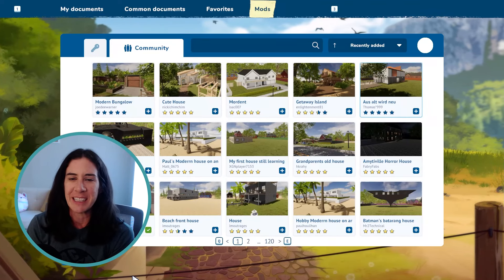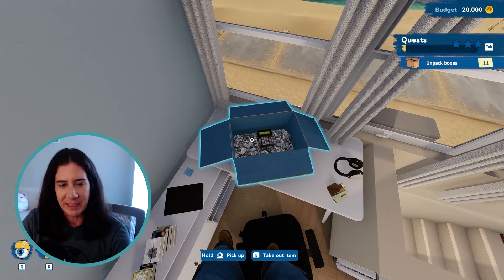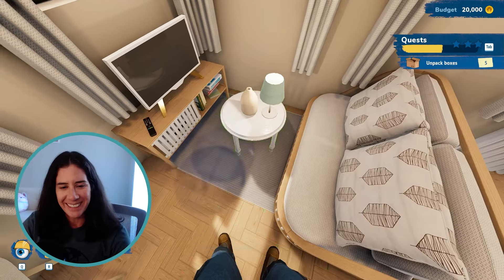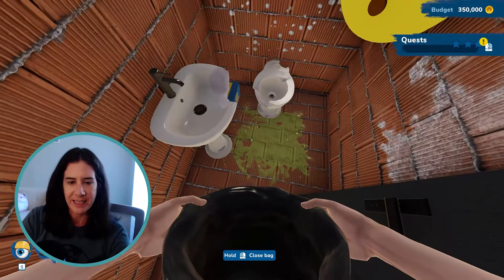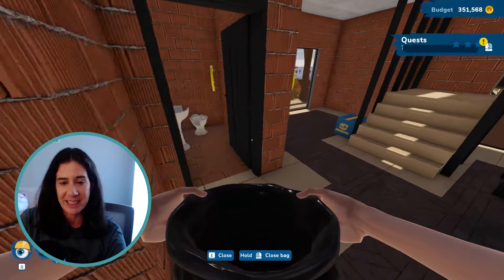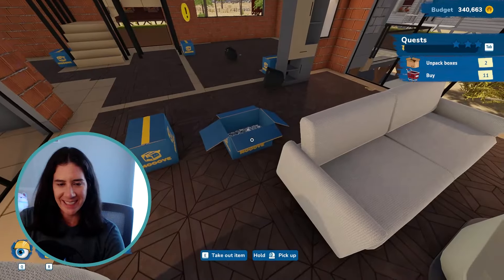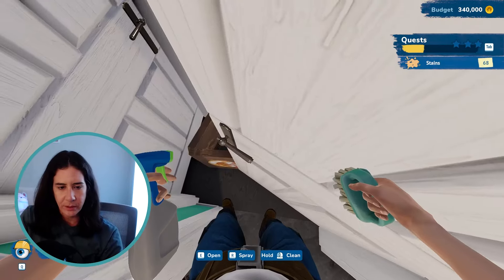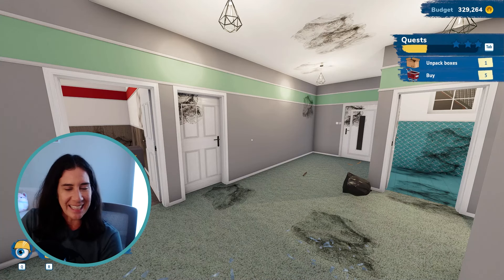These houses are DIRTY! House Flipper 2 Custom Jobs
Hey everyone! Today I'm playing around with a few custom jobs from mod.io and chatting about my own upcoming HF2 projects. Are you working on anything fun right now?